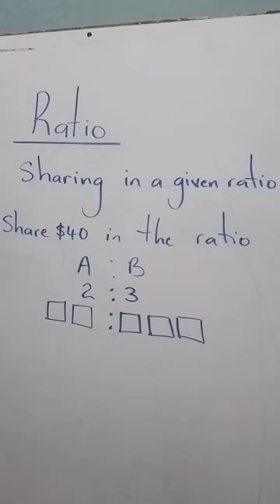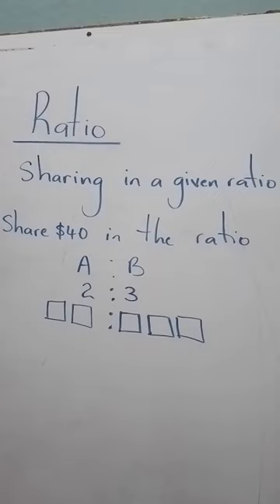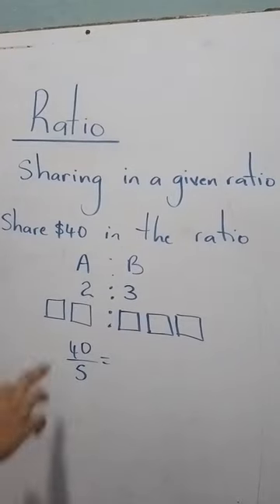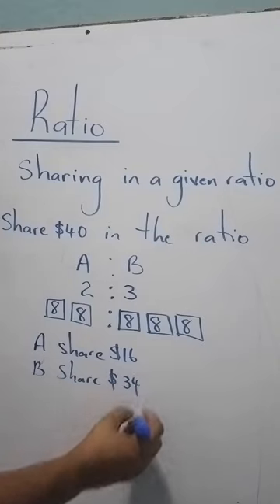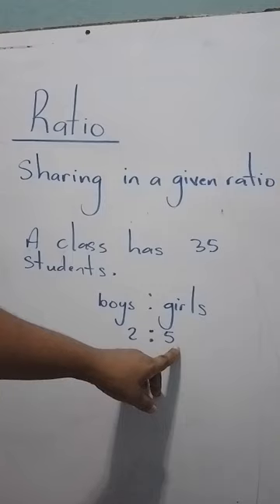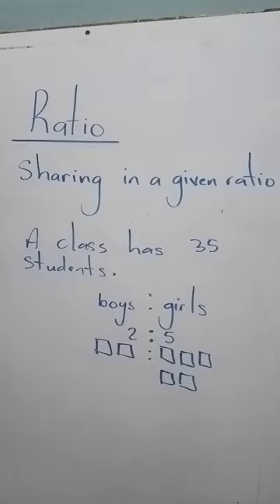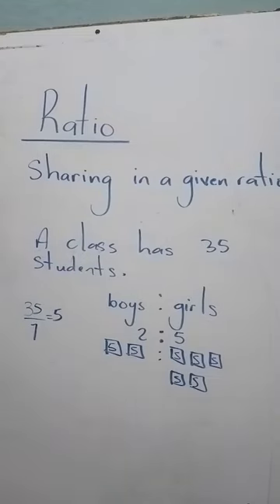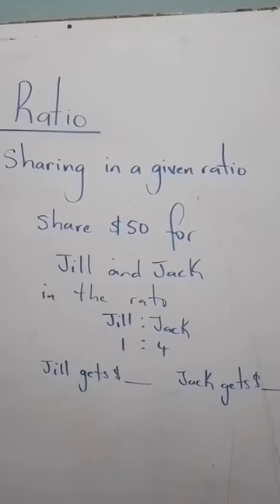Ratio part 3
sharing in a given ratio.